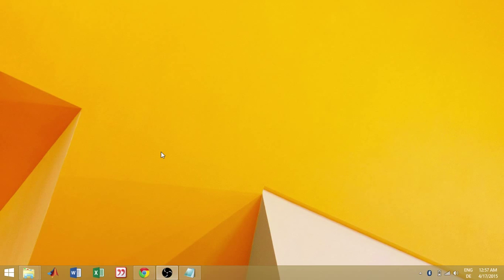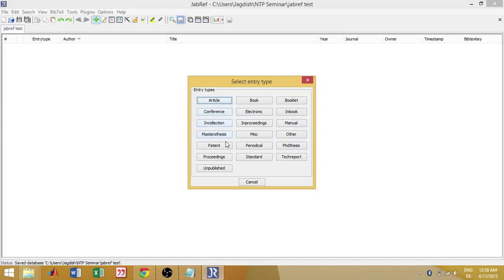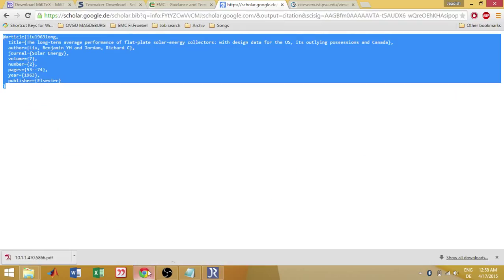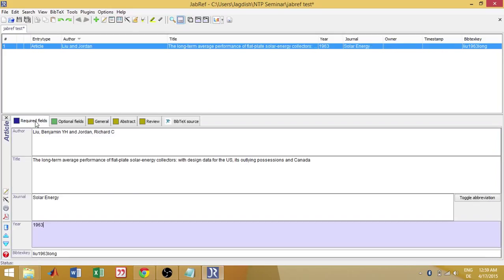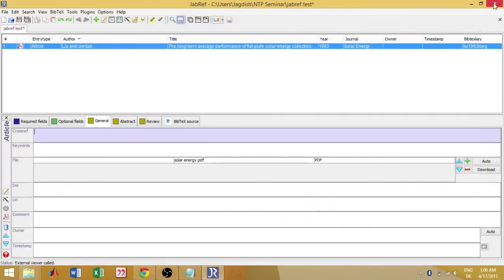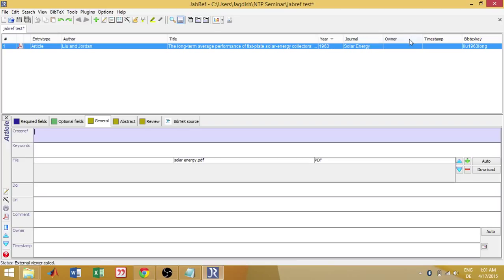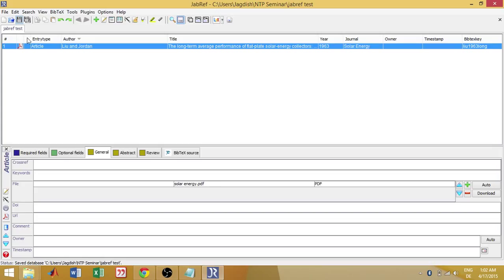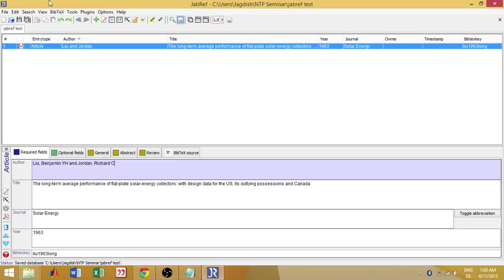Jabref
Brief introduction to the reference management tool called "JabRef"